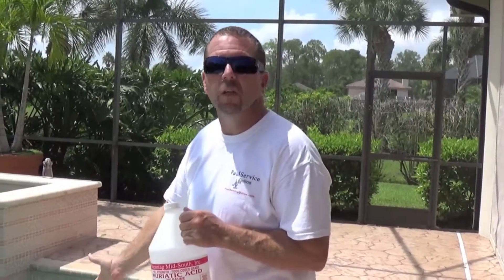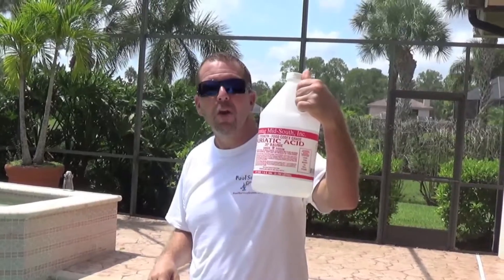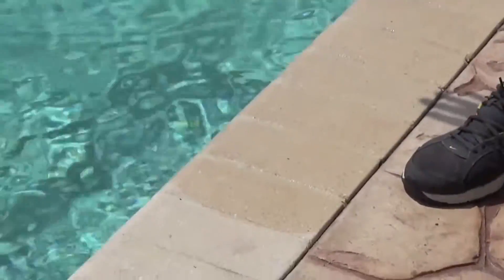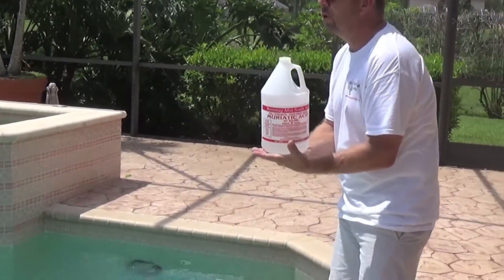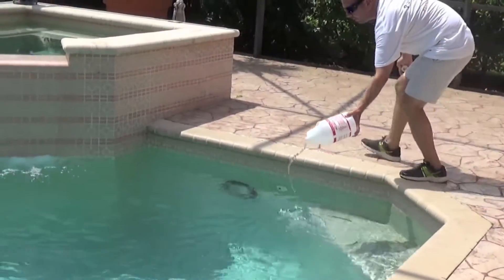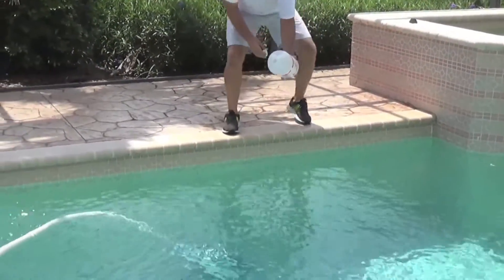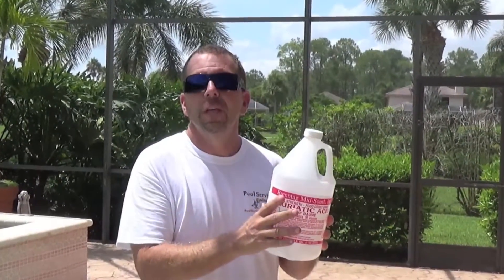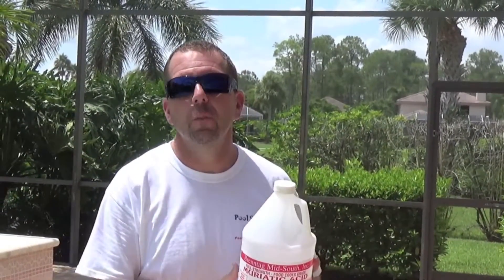How To Add Acid To Your Pool (For High pH)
WaterdropPools.com

Complete Walk Through On How To Lower Your pH Using Muriatic Acid.

Allow Us To Test Your Water For FREE Using Our Custom Software.